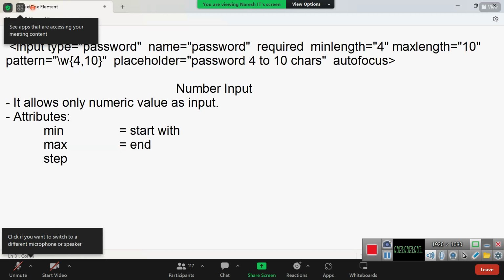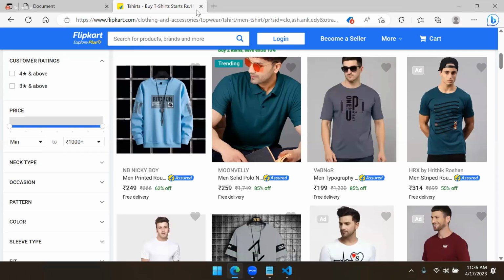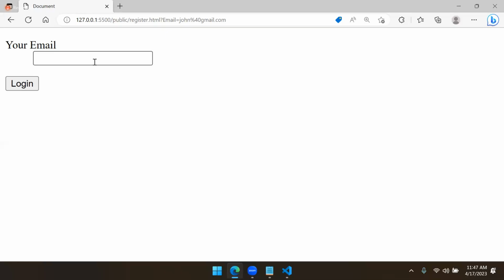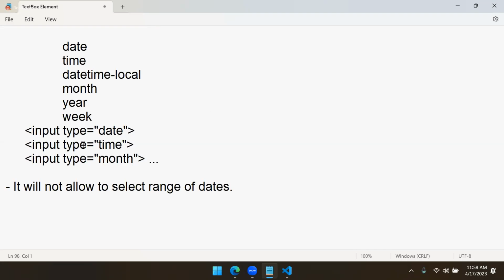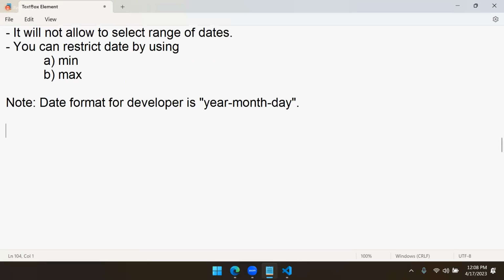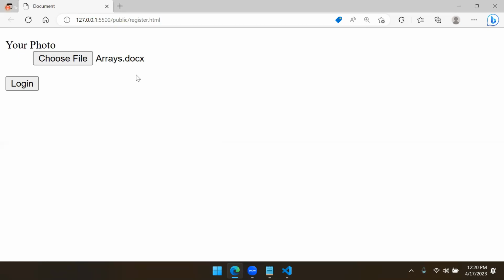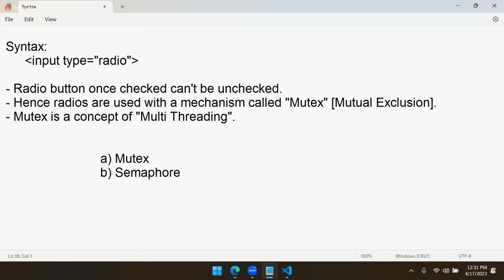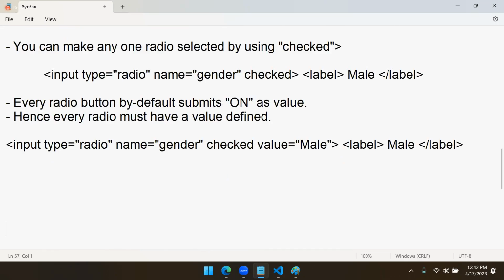UI ( HTML, CSS, JS, J Query , MONGO DB ) SESSION 26